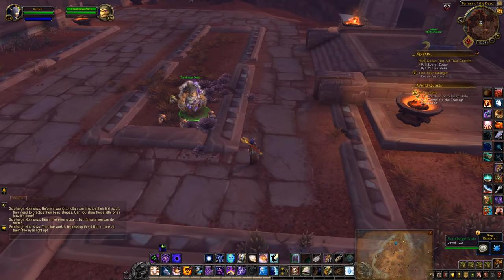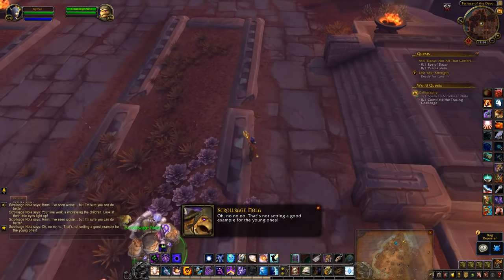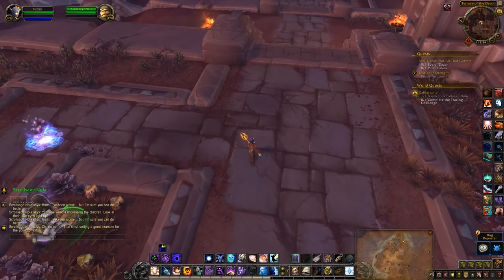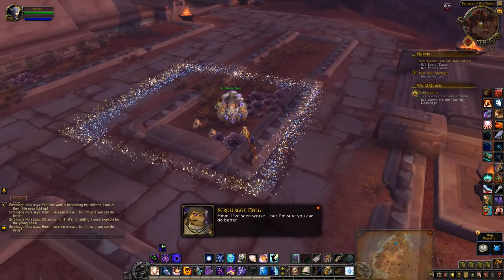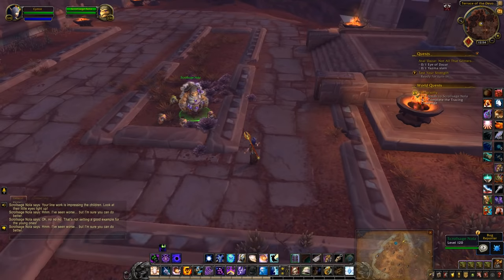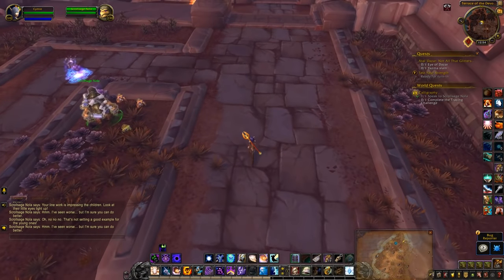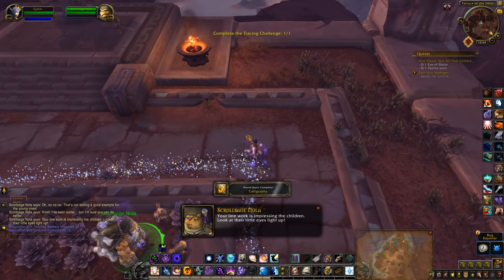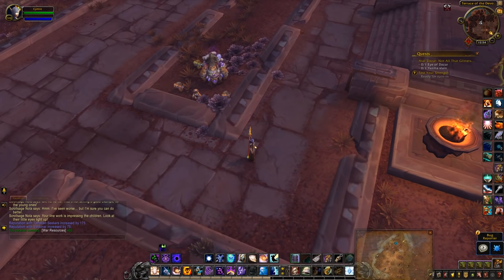Calligraphy - Tortollan Seekers (Vol'dun)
How to complete the Calligraphy world quest for the Tortollan Seekers in Vol'dun. Similar to the tracing rune quests from Legion, this daily requires you to trace a precise square. Note the outline only lasts a few seconds before disappearing so you may need to try this more than once.

There are three possible Calligraphy world quests for Horde in Zandalar and three for Alliance in Kul Tiras zones. See the playlist for all the Tortollan Seekers world quests

Game content recorded from World of Warcraft: Battle for Azeroth: Patch 8.1.5 (PTR)